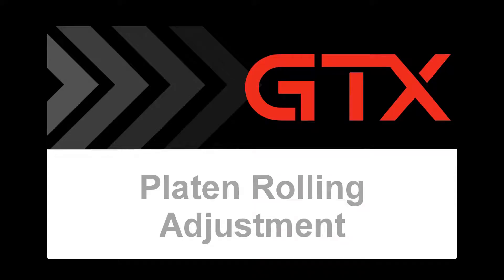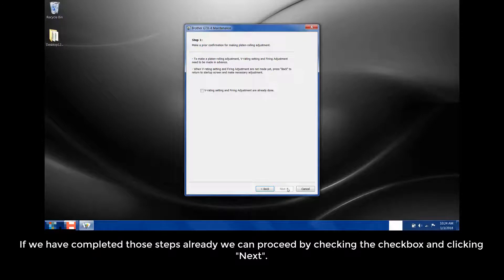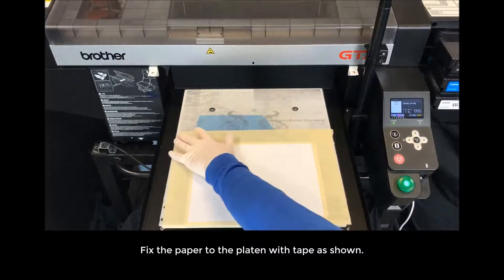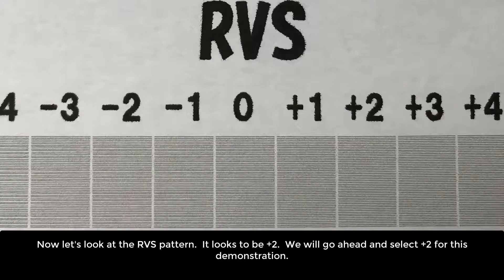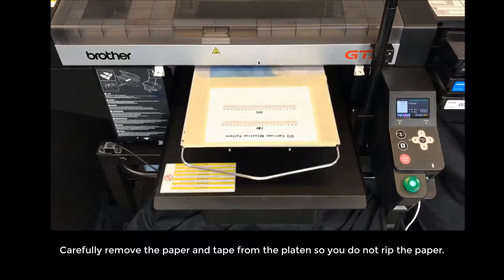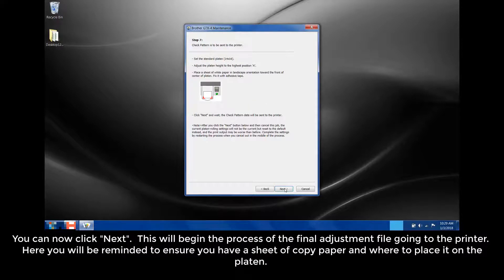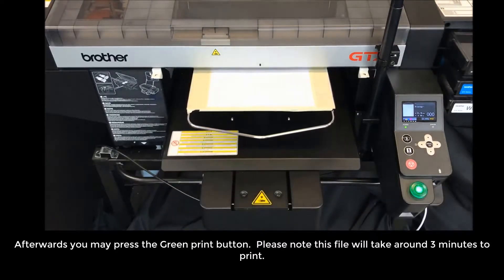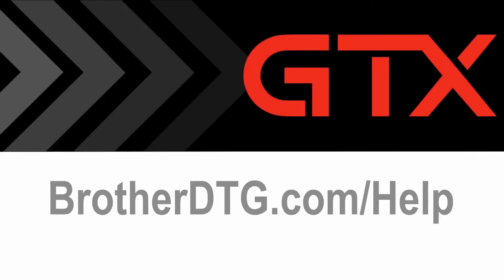Brother GTX maintenance: platen rolling adjustment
Follow the instructions in this video to perform the platen rolling adjustment on your Brother GTX garment printer.